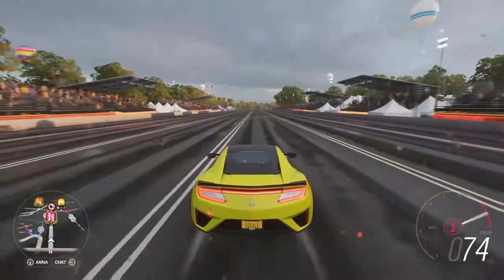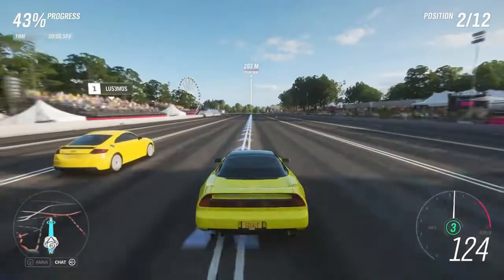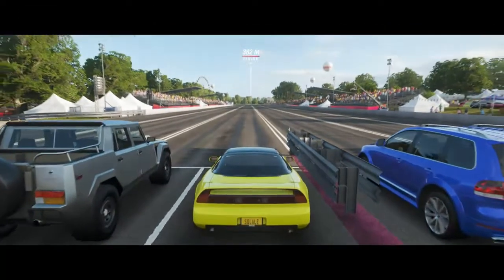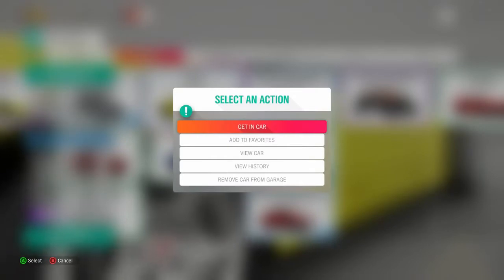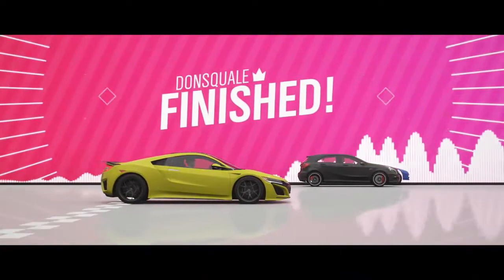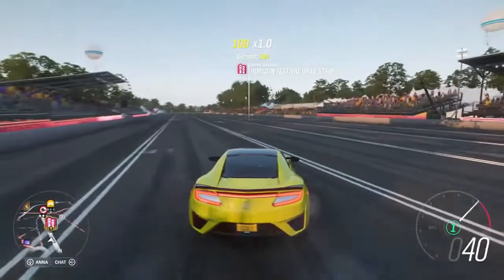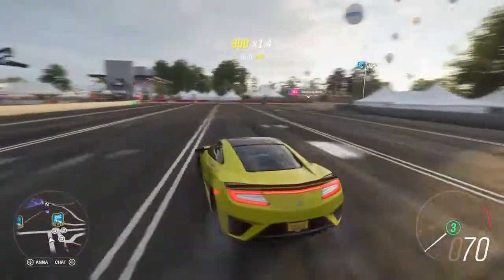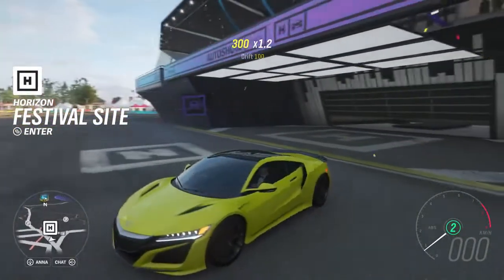New NSX vs Old NSX - Which Is Better - Forza Horizon 4